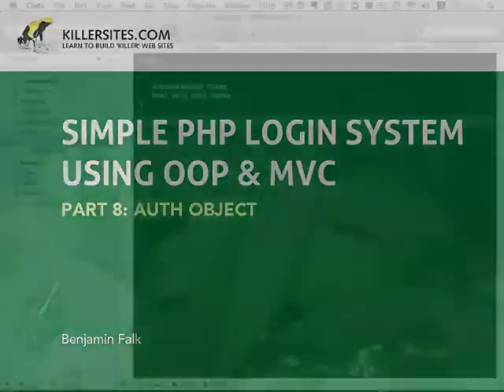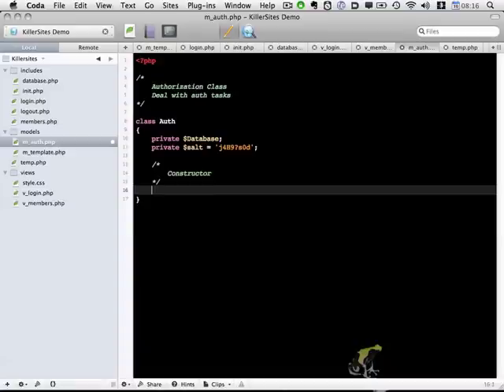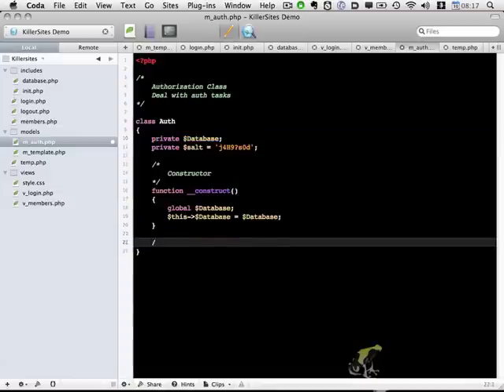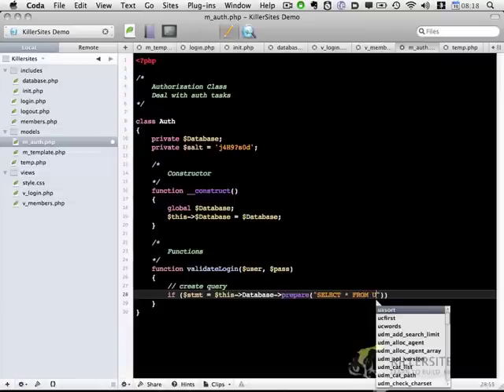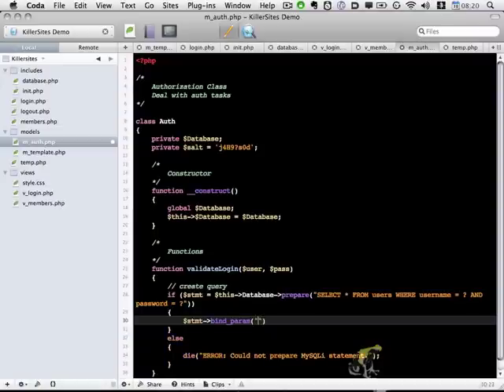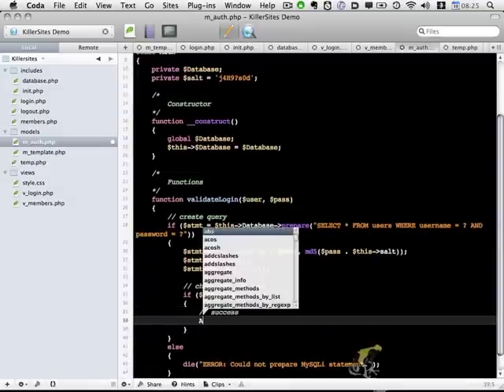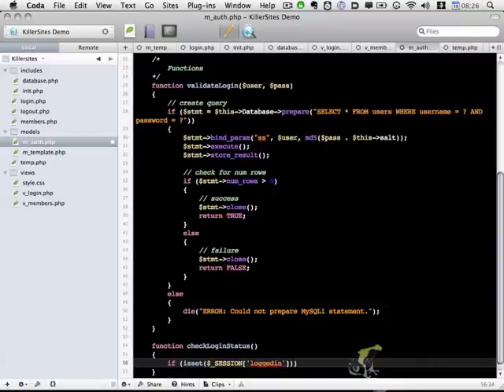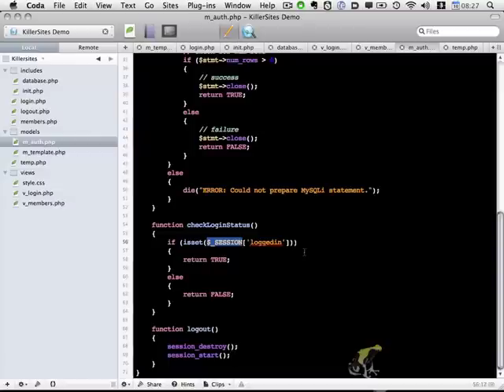PHP Login System Using OOP and MVC - Authorization Object and Login.php Part 1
This is the first video tutorial in a 2 part series, where we teach you how to build your controllers and authorization object. From our PHP Login System Using OOP and MVC Course!